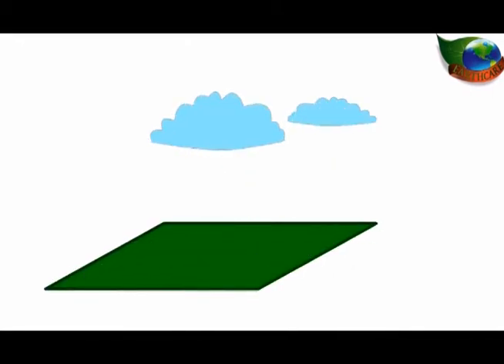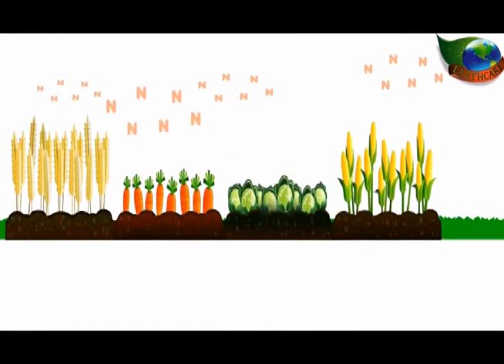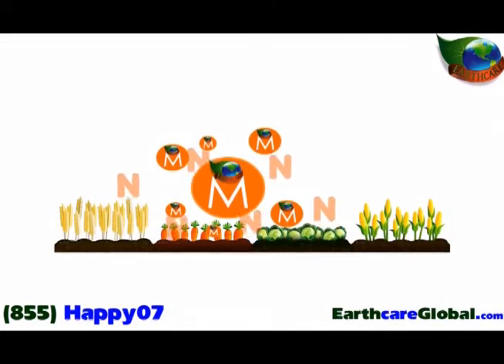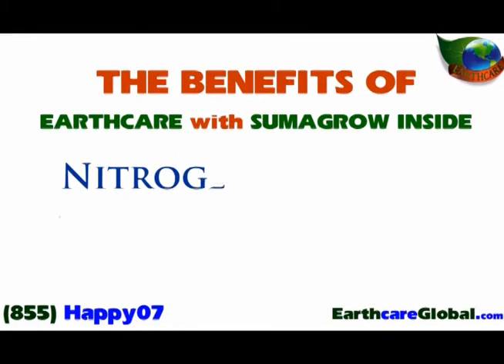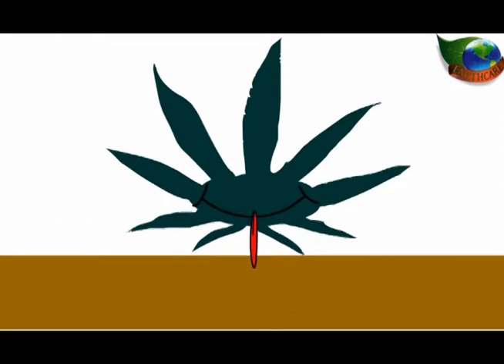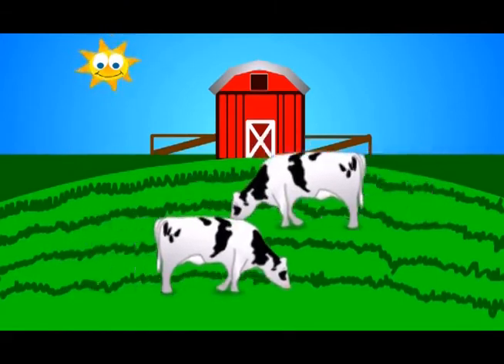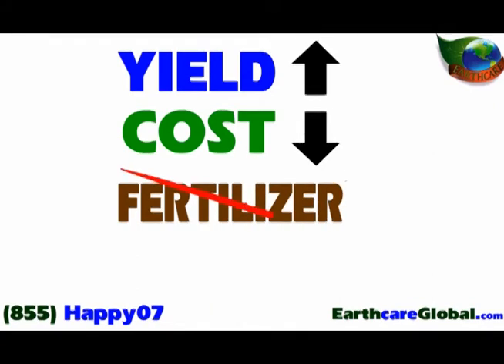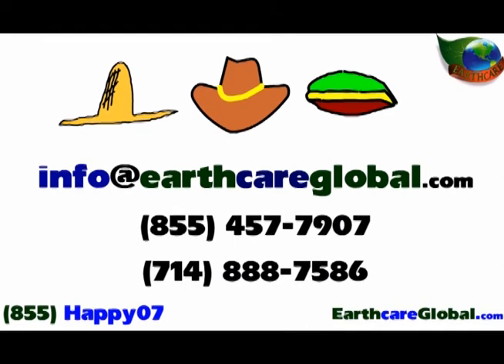Earthcare With Sumagrow Inside for Domestic & Global Export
Cost Effective and Yield Increases
By far the most significant benefit of products containing SumaGrowtm is the yield increase.  It is only half-joking to state yield increase is numbers one through nine on the Top 10 list of benefits.
Based on usage on a variety of crops, in multiple types of soil and weather, in the U.S. and over
40 countries around the world, a yield increase of 10-20+% can be expected compared to the grower standard, 100% petrochemical based fertilizer system, or compared to various other growing protocols such as organic fertilizers, raw milk or fish products.
The yield increases are achieved cost effectively as EarthCare with SumaGrowtm products cost less than the fertilizer and pesticides they replace in almost all cases, with the yield increase as a no- added-cost benefit.  Even in countries where fertilizer is subsidized, producers will increase their bottom line profits when using EarthCare with SumaGrowtm products.
Moreover, these results have been documented by credible third parties, such as universities (both U.S .  and  international),  independent  P hD's  and  testing  companies,  farmer  co -op 's  and government agencies.
The following is a representative sampling of results:
Alfalfa -- Michigan State University -- One gallon and 1.5 gallons of a product containing SumaGrow were compared to a control field resulting in yield increases of 29% and 33%, and a profit advantage of $58 and $62 per acre.
Bananas -- The Dominican Institute of Agriculture and Forestry Research (IDIAF) found the nitric perchloric digestion went from 0.13 in August to 2.77 in November, as measured by AA Spectrophotometer reading in flame.  "The nitrogen has a positive influence on the output, the amount yielded per cluster, and the length of the fruit. There is a positive response with the optimal nitrogen levels (N) and this helps reduce the incidence and severity of SIGATOKA."
Cabbage -- Rutgers University -- head size increased 23% and brix levels increased by 14%
Cattle Weight Gain -- Murray State University (Kentucky) -- cattle gain of 40.5 extra pounds during a 150 day grazing season; higher compared to grower standard fertilized pastures; also higher Animal Unit Months (AUM) and Return on Investment (ROI). Cotton — Jiangxi Agricultural University, China -- Cotton yield increase 23%, lint yield increase 28% Corn -- Arise Research & Discovery, Illinois -- corn yield increased 19%, with a 50% reduction in fertilizer, compared to grower standard of 100% fertilizer. Forage Grass -- Telus Consulting, Virginia -- higher yield (36%), more nutrients (crude protein and digestible protein), improved soil (higher calcium, phosphorous, potassium and magnesium), greater weight gain (extra 2/10 of a pound per day) and lower cost than grower standard fertilized fields. Golf Courses -- Turfgrass Disease Solutions, Pennsylvania -- golf course turf was comparable in quality and color using ReeCourse Golf (SumaGrow inside) and 20% fertilizer (80% reduction) compared to 100% fertilizer, and color was better with solely ReeCourse. Green Peppers -- Holden Research, California -- increased the net profit by over $4500 per acre when reducing fertilizer by 75%. Pumpkins -- Earth and Plant Sciences, New Mexico -- increased the net profit by over $3400 per acre. Rice -- U.S. Department of Agriculture, Beaumont, Texas -- in a preliminary border test, achieved a yield increase of 30% without using any other fertilizer. Soybeans -- Arise Research & Discovery, Illinois -- soybean yield increased 27%, with a 50% reduction in fertilizer, compared to grower standard of 100% fertilizer. Soybeans -- Illinois Soybean Association Yield Challenge -- won first place in District 9 (only district entered); Monsanto came in second. Strawberries -- Holden Research, California -- increased the net profit by $1185 per acre with a 20% reduction in fertilizer compared to grower standard. Sugar Cane — Shree Khedut Sahakari Khand Udyog Mandli, (farmer's co-op) India -- 16% higher yield with zero fertilizer compared to grower standard; higher brix and higher quality juice. Tea -- Nanjing Forestry University, China -- "... all parameters related to plant growth vigor increased by more than 25% as compared with those of untreated tea trees" and the product "produces positive effect on the soil."Tomatoes -- Mississippi State University -- increased the yield of tomatoes by 15% compared to grower standard while reducing fertilizer by 50%A typical treatment would be one gallon of a EarthCare with SumaGrow product per acre, 1.5 gallons per acre if the soil is either very sandy or has extreme amounts of clay, and two gallons per acre for organic production where no other fertilizer is used.
Earthcare With Sumagrow inside is an organic fertilizer alternative for farming, gardening and any horticulture related growing.